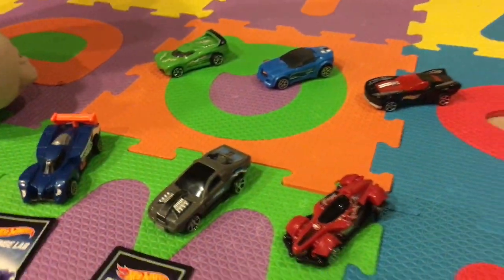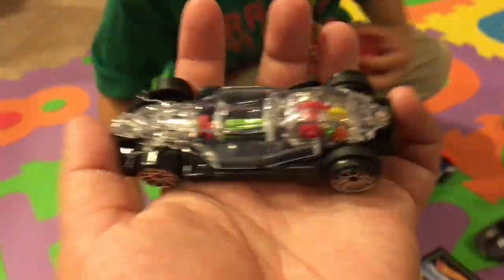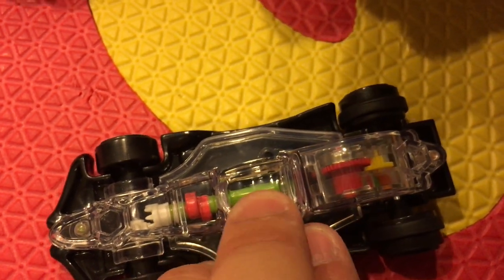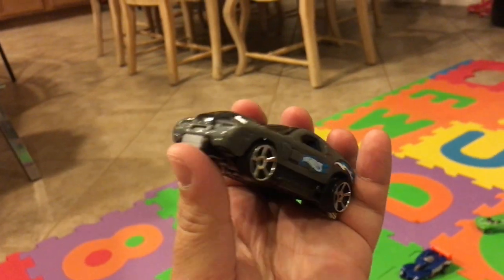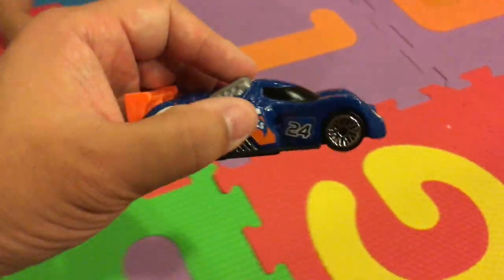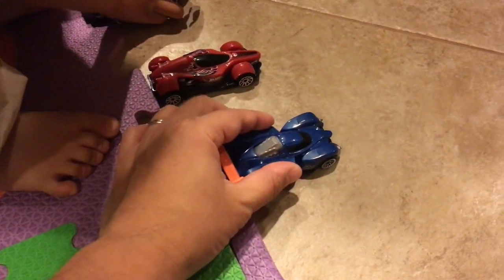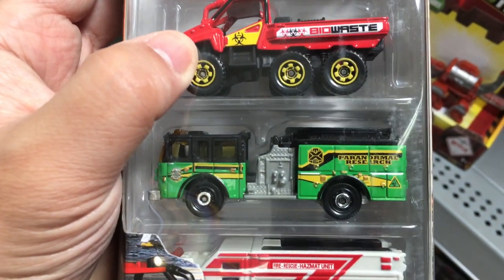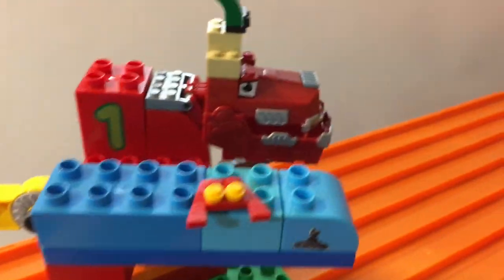Toy Cars for Kids - Hot Wheels Happy Meal Toys 2017 McDonalds - STEAM Playtime Fun CArs for Kids